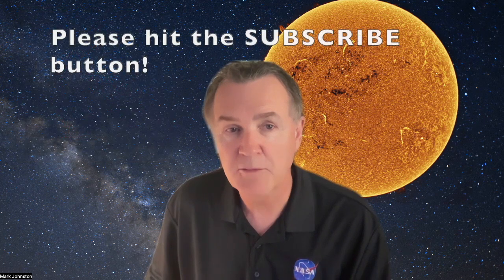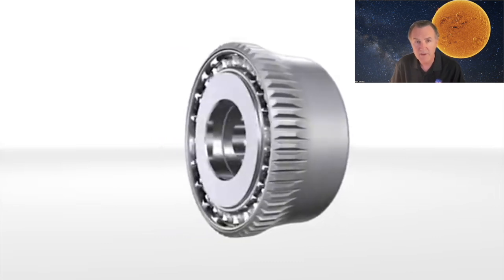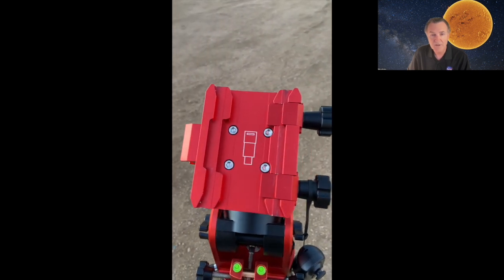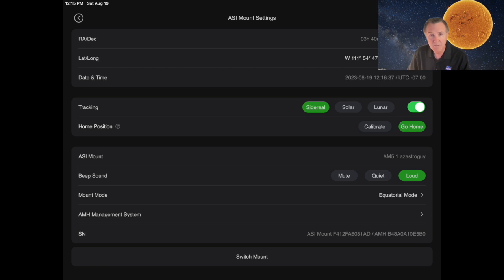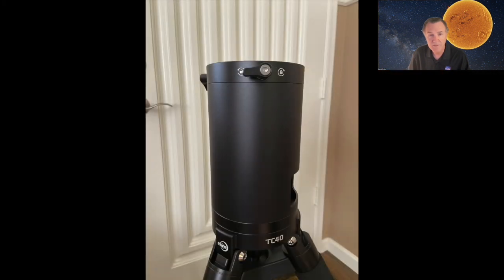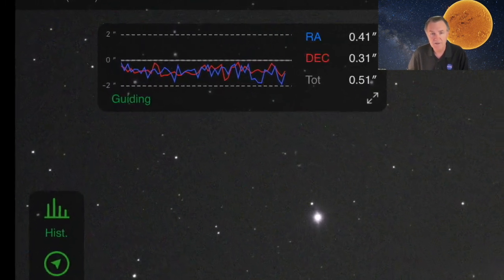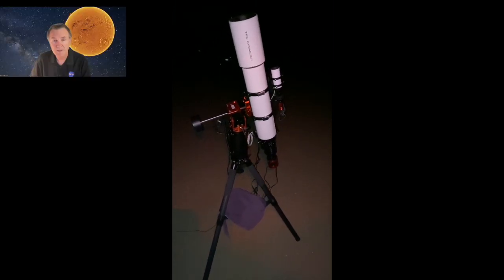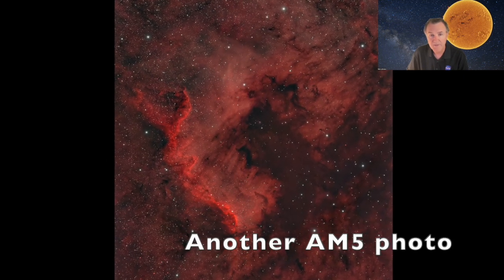ZWO AM5 Mount Review - Actual Performance Revealed!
Detailed review of the AM5 Mount, including actual guiding performance and resulting photos with a wide variety of telescopes, some of which exceed the recommended maximum focal length for astrophotography with the mount.

If you are in the market for astrophotography equipment, I encourage you to consider Agena Astro or High Point Scientific.
Both companies have a wide variety of telescopes, mounts and related gear in stock, and I have found they provide honest, expert advice.  If you use this link to their websites: